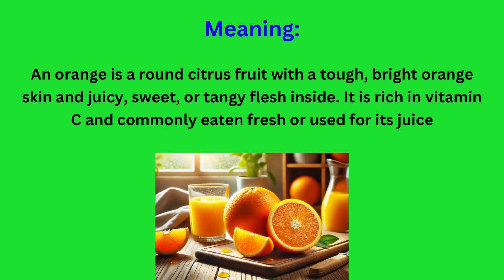Meaning of Orange | Orange Pronunciation | Orange In a Sentence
Master the Pronunciation and Meaning of Orange

Welcome to English Dictionary Infinity! In today’s video, we’ll teach you how to pronounce orange correctly, break down its meaning, and explore its usage in everyday conversation. Whether you’re an English learner or just expanding your vocabulary, this video will help you get confident with orange.

Learn about:

The correct pronunciation of orange
What orange means and how to use it
Synonyms and antonyms of orange to improve your vocabulary
The part of speech of orange